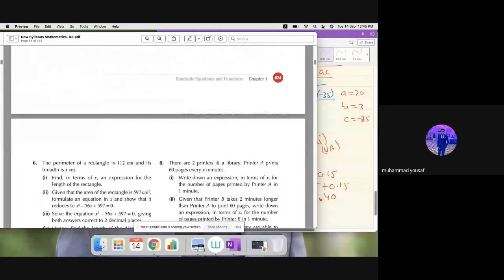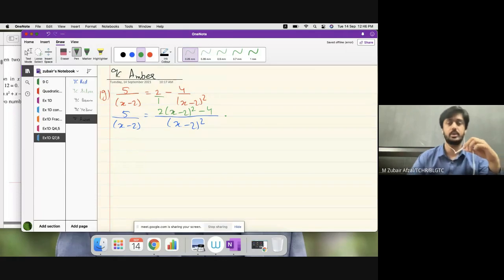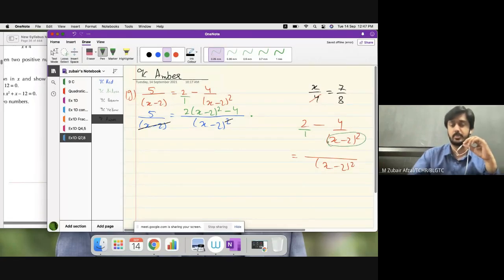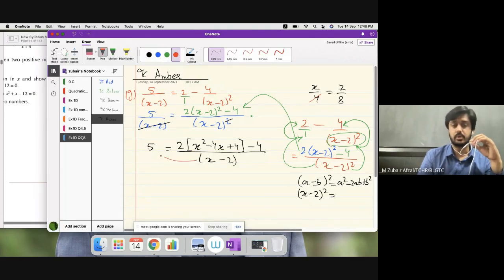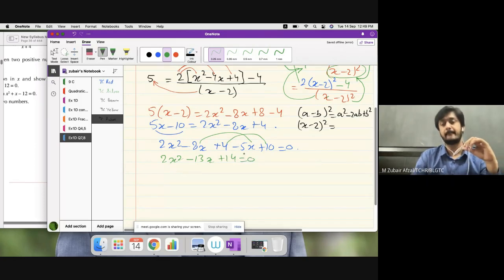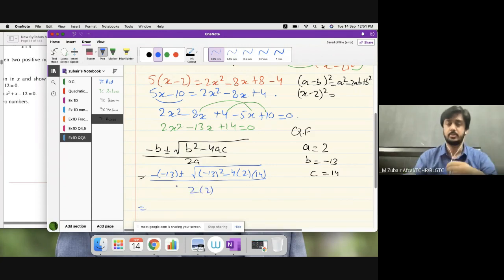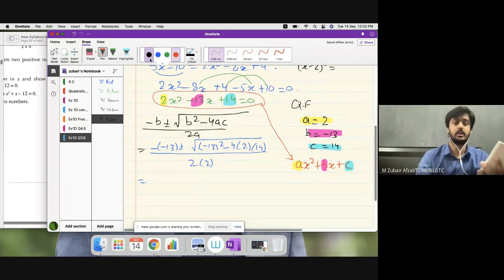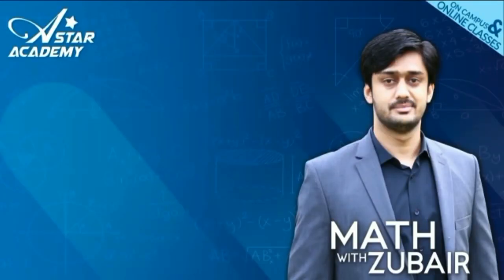Book d3 Ex 1d Q5g fraction to quadratic form | O Level math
making quadratic form from fraction form
Mathematics
O Level 4024
IGCSE 0580
A Level 9709
SAT-1
SAT-2

Al-Ahsa
Al Jubail
Quebec City
Gold Coast
Location
Math with Zubair